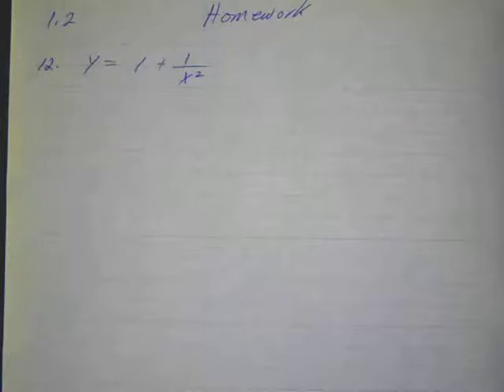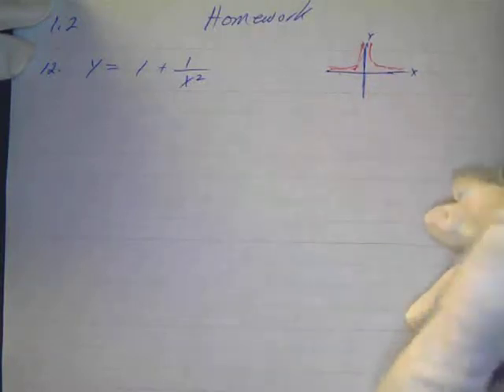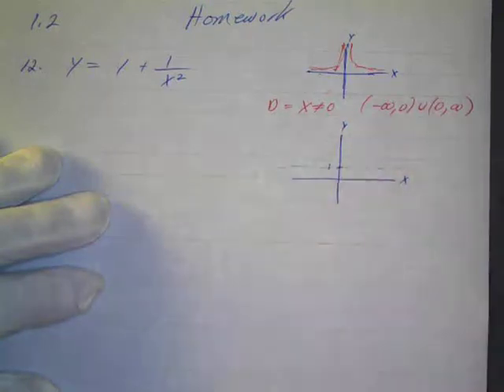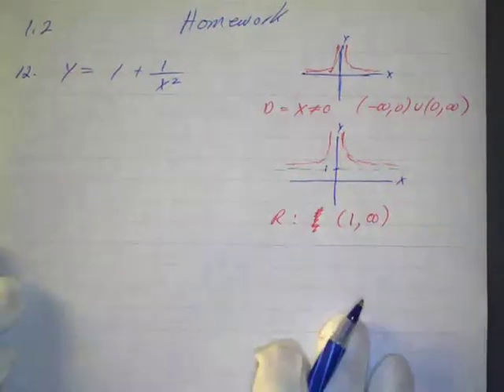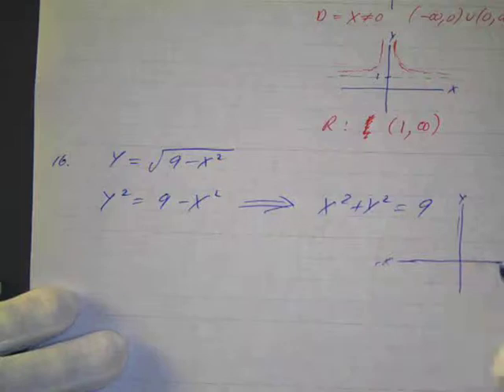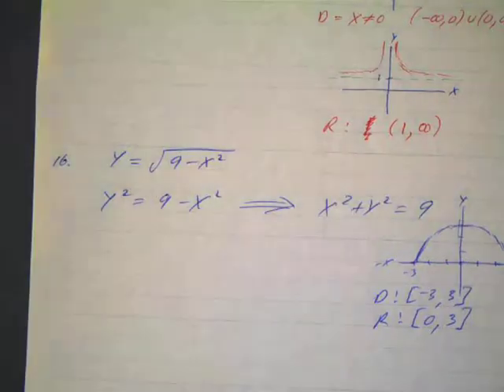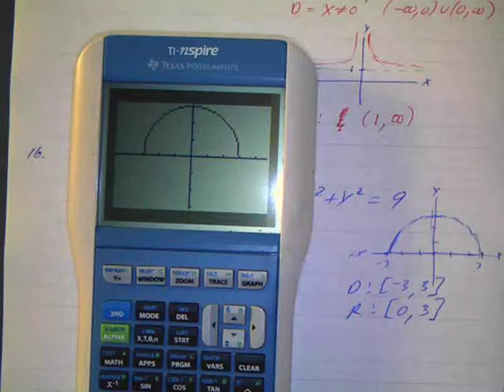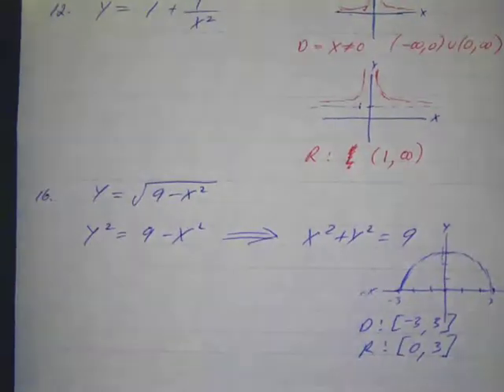1 2 # 12,16